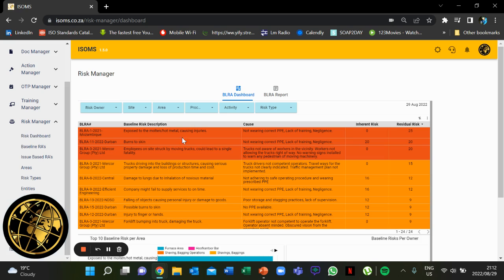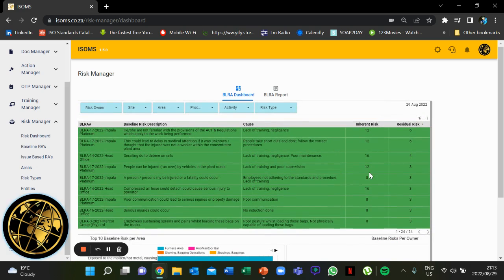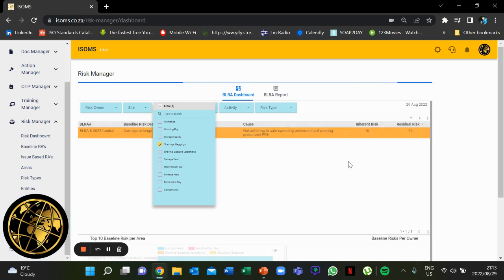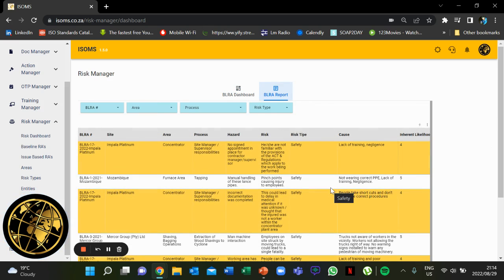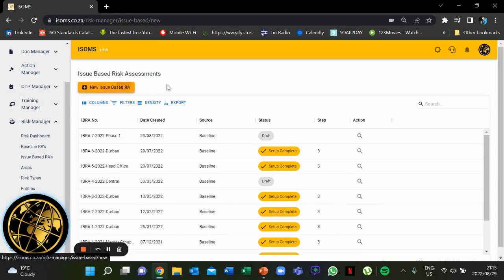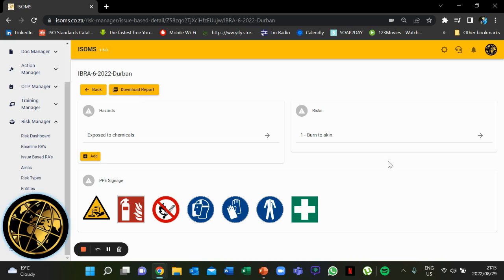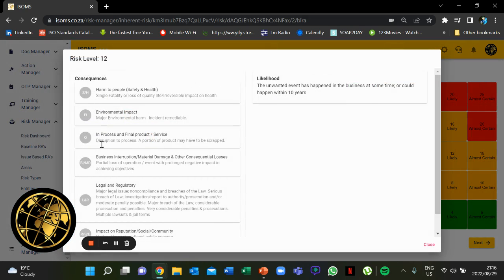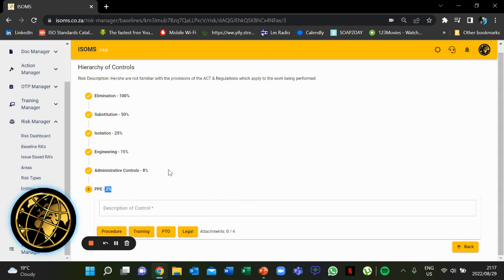ISOMS Risk Manager Web video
An overview of the risk module and functionalities.